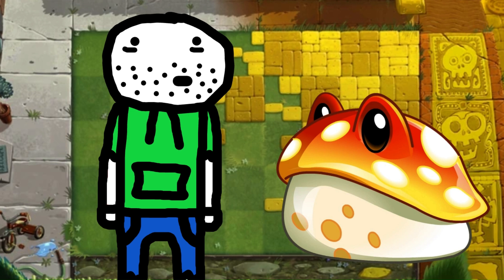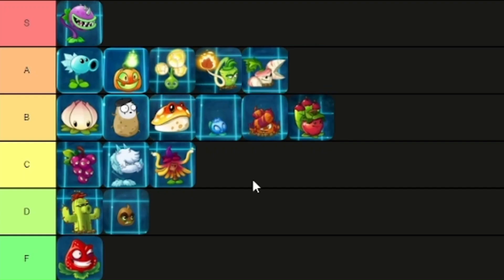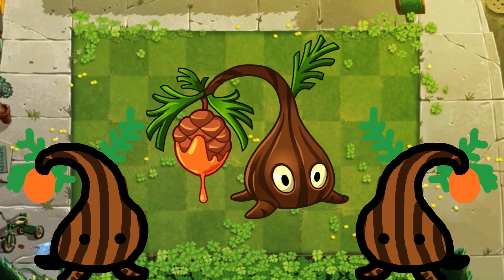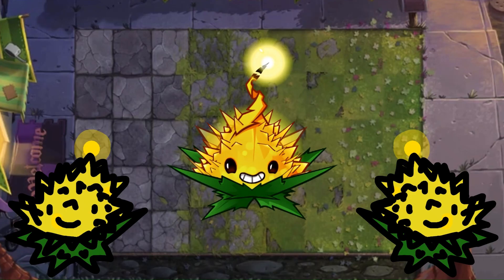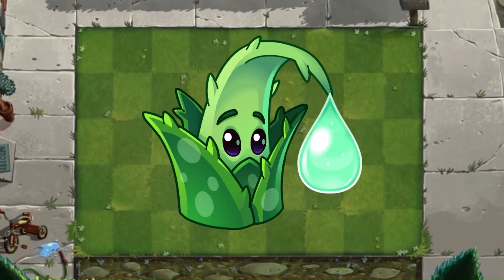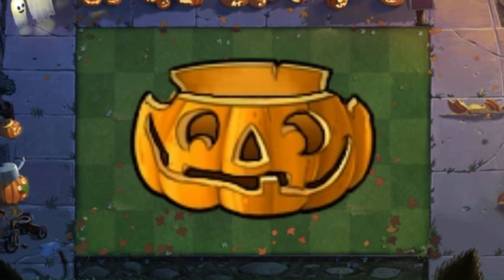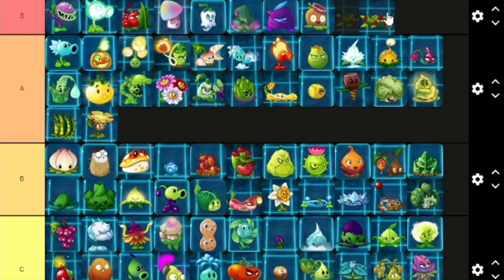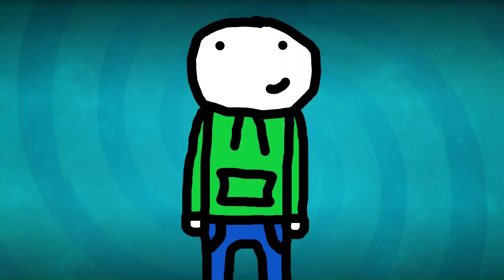Ranking EVERY Premium Plant Design from Plants vs Zombies 2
I learned every plant's pronouns for this video.
This took a long time.
Gonna lay off on PvZ content for a while after this.
I got a little burnt out while making this.
But in the end I am mostly proud of this video and I hope you like it!

Big Wave Beach (First Wave)-Peter McConnell-Plants vs Zombies 2
Big Wave Beach (Final Wave)-Peter McConnell-Plants vs Zombies 2
Frostbite Caves (First Wave)-Peter McConnell-Plants vs Zombies 2
Neon Mixtape Tour (Pop Jam)-Peter McConnell-Plants vs Zombies 2
Neon Mixtape Tour (Ballad Jam)-Peter McConnell-Plants vs Zombies 2
Modern Day (Midwave B)-Peter McConnell-Plants vs Zombies 2
Modern Day (Final Wave)-Peter McConnell-Plants vs Zombies 2
Modern Day (Ultimate Battle)-Peter McConnell-Plants vs Zombies 2
Sigma Music-I have no idea what the original song is
Motivational Background Music-WavebeatsMusic
Trance Music for Racing Game (Dream Speedrun Music)-Bobby Cole

00:00 - Money Premium Plants
05:11 - Gem Plants
09:20 - Mints
13:22 - Seed Packet Plants
18:02 - Any% Speedrun
18:31 - More Seed Packet Plants
23:21 - Bonus Plants
23:54 - Scaredy Shroom
24:19 - Outro/Final List